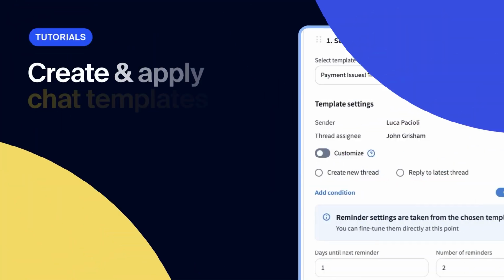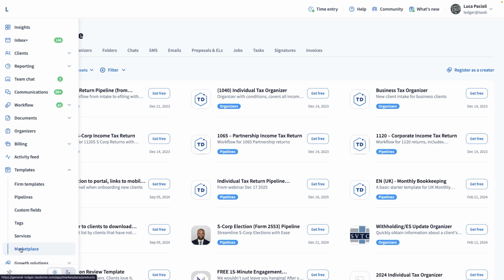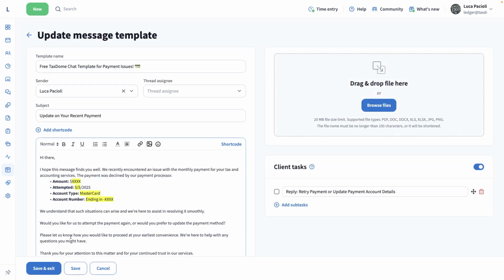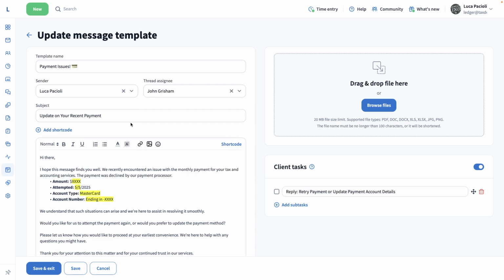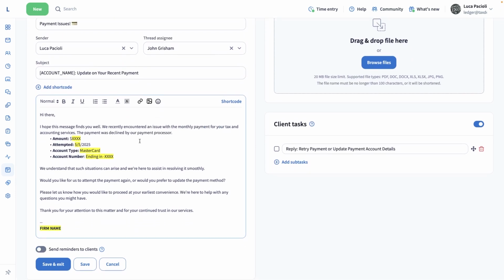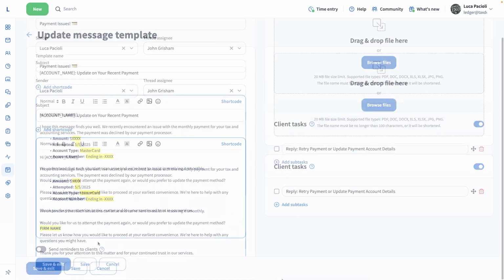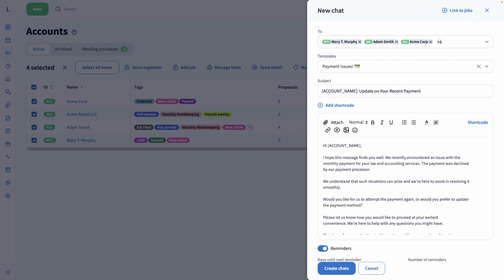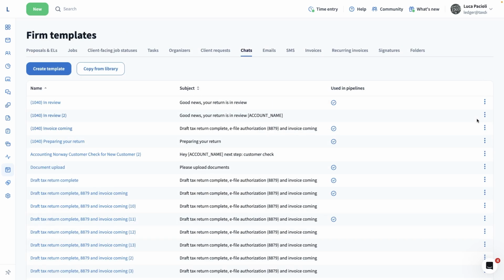Create & apply chat templates